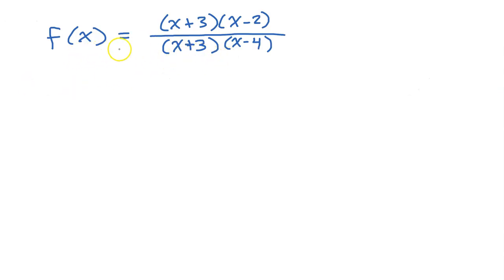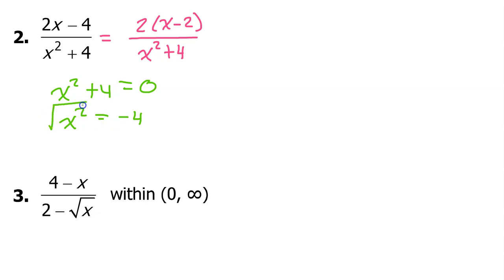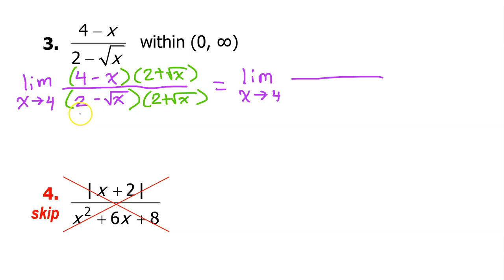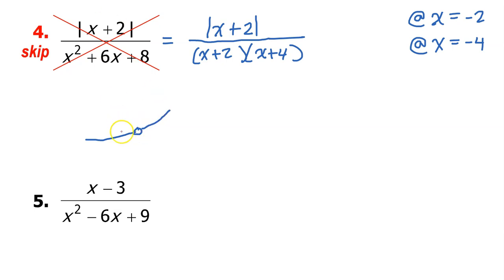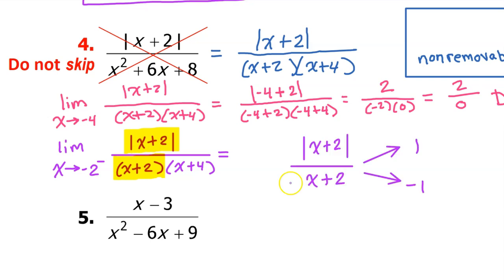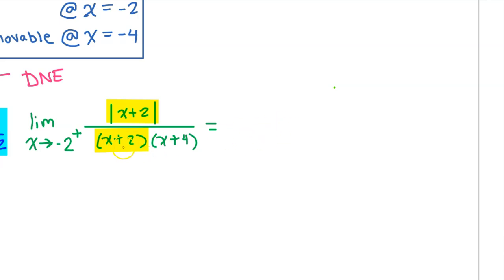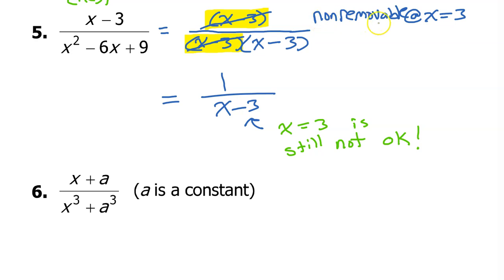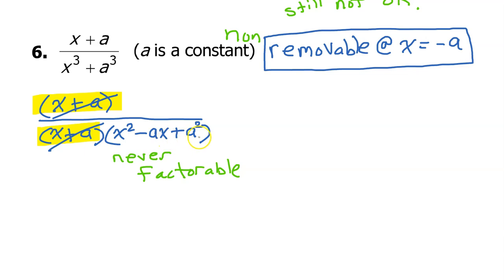1.4A - Identifying Removable and Nonremovable Discontinuities [AP Calculus]